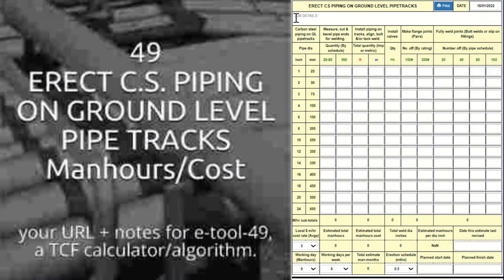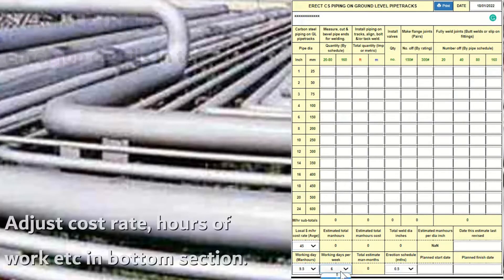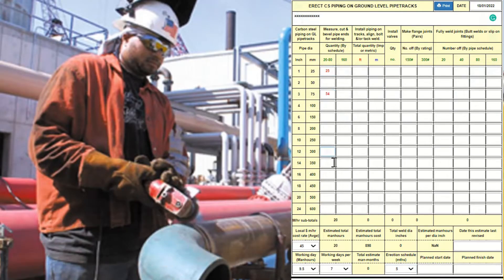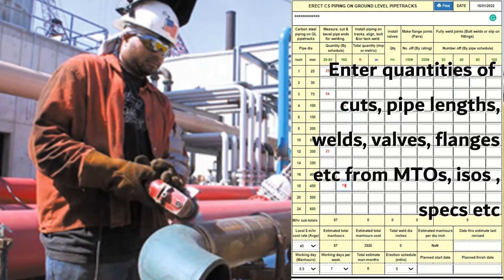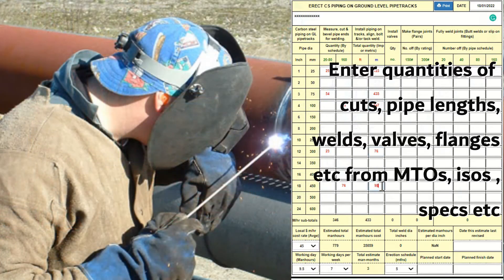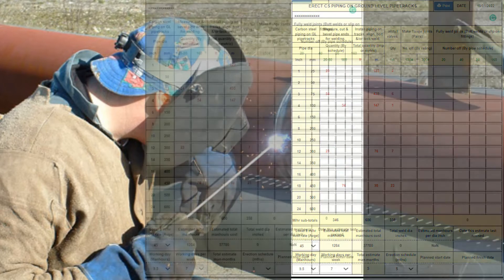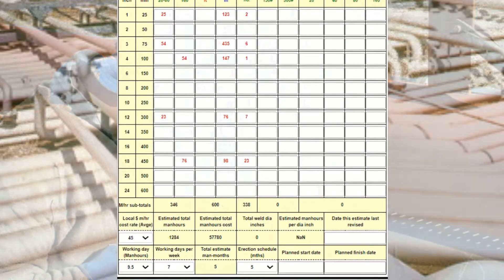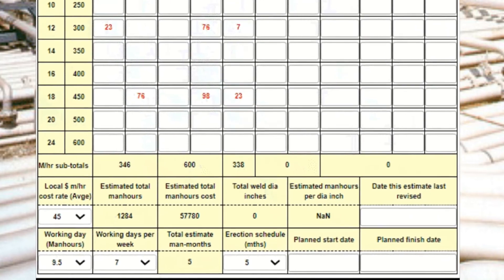Pipe Track c.s. Piping - e-Tool 49 of 57 by the Constructor's Friend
Estimating manhours to install carbon steel piping on pipe-tracks in an industrial plant.
PIPE TRACKS - As opposed to a PIPE 'RACK', the term PIPE 'TRACK' refers to long runs of piping that are routed at grade level, supported by 'sleepers' or low level steel structures. Pipe Tracks are found commonly in offsites areas such as tank farms. Differentiation between the two terms is important because piping in pipe tracks is easier to install, with significantly less manhours per unit measures (say 20-30%).